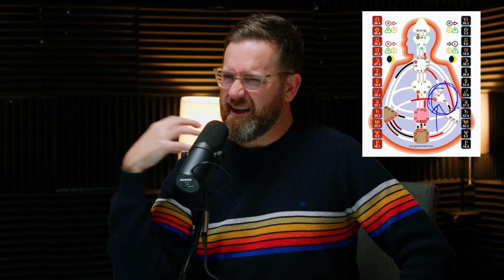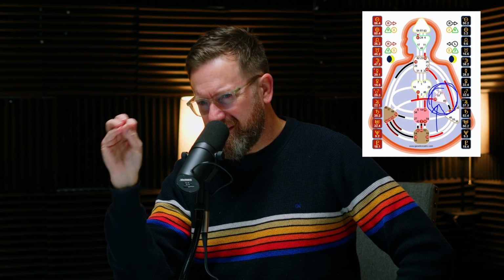How to Use Your Human Design Chart for Shadow Work (Beginner Friendly)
Did you know your Human Design chart can reveal powerful shadow patterns even if you’re completely new to Human Design?

In this video, I share a simple shadow work practice using the open (undefined) centers in your Human Design chart. These are the places where we tend to absorb other people’s energy, and when we become conscious of how that energy shapes our behavior, it can become a tool for self-awareness and personal transformation.

You don’t need to be an expert in Human Design to try this.
All you need is your chart and a willingness to observe your patterns with curiosity.

In this video we explore:
• What open centers mean in Human Design
• How shadow patterns form in these centers
• How awareness transforms shadow into wisdom
• Examples using the Solar Plexus (emotional center) and Heart/Will center

📥 Download the Free Shadow Work Workbook

I created a simple reference workbook that walks through every Human Design center and offers prompts for shadow work and self-reflection.

🌌 Want Help Understanding Your Human Design?

If you'd like deeper guidance, I offer 1:1 Human Design sessions where we explore your unique chart and how to use it for clarity, purpose, and self-discovery.

🔎 New to Human Design?

This is my go-to book on Human Design for accessible info on interpreting your chart

Human Design is a powerful framework, but it doesn’t have to be overwhelming. My goal is to make it accessible, practical, and useful for real self-inquiry.

Which centers in your chart are open?